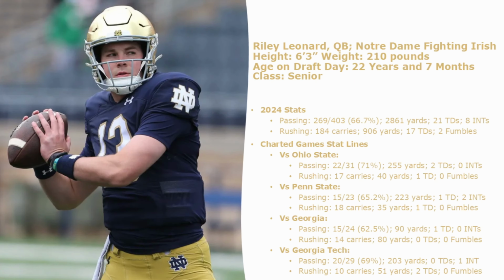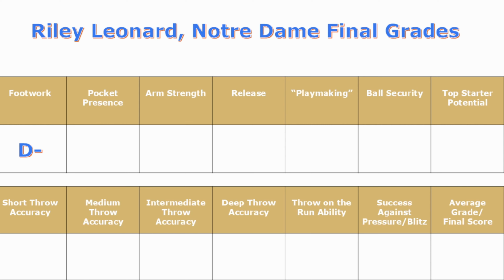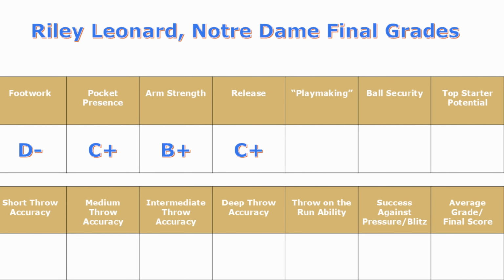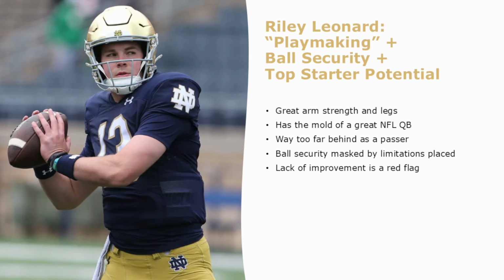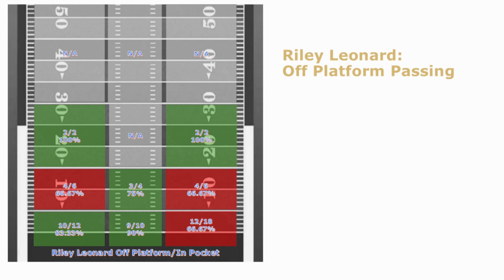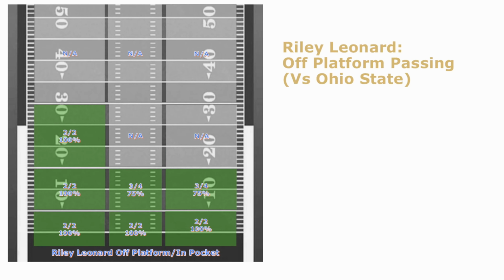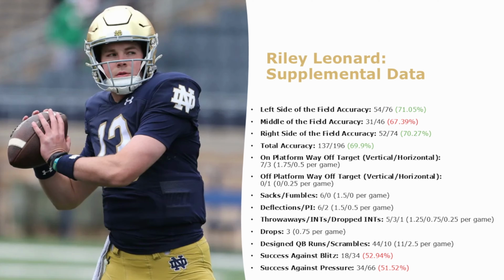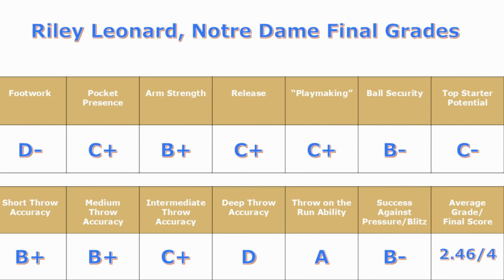2025 NFL Draft Quarterback Scouting Report - Riley Leonard, Notre Dame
Hey all,

Back with the next installment of my 2025 NFL Draft Scouting Reports! This week, I'm doing an in-depth analysis of Notre Dame quarterback, Riley Leonard!

As my usual note, this scouting report includes charting data from multiple games, quantitative and qualitative grades, a comp, and an overall grade for Leonard. If you want to check out my grades for the 2024 QBs, you can check them out with this link to my full draft guide from the 2024 draft

As usual, you would rather read my scouting report on Leonard, you can check that out on my Substack with this

Intro song attribution:
Track: Step By Step by Evan Splash

00:00 - Intro
01:19 - DLF Discount Code
02:00 - Basic Stat Overview
03:56 - Footwork
05:04 - Pocket Presence
06:32 - Arm Strength and Release
07:39 - "Playmaking," Ball Security, and Top Starter Potential
12:05 - On Platform Charting Results
13:41 - Off Platform Charting Results
14:57 - Ohio State Charting Results
17:06 - Charting Supplemental Data
19:52 - Charting/Accuracy Grades
20:20 - Strengths
21:11 - Areas of Improvement
21:56 - Final Overall Grade
22:40 - Comp
23:30 - Outro